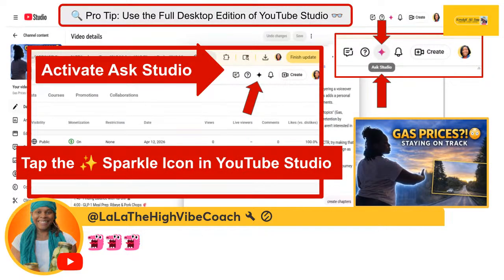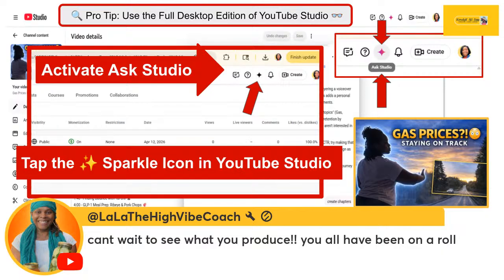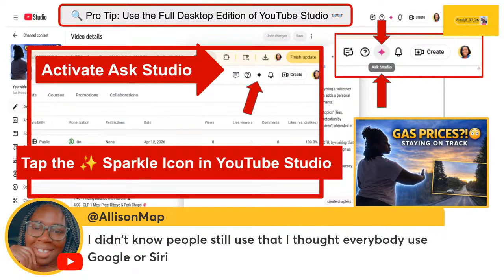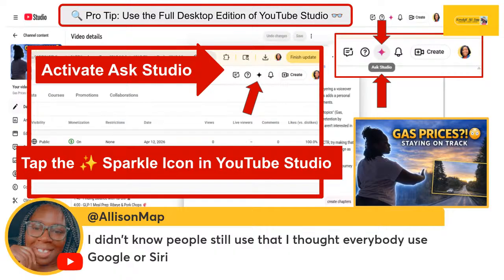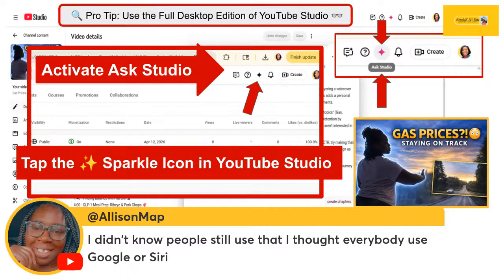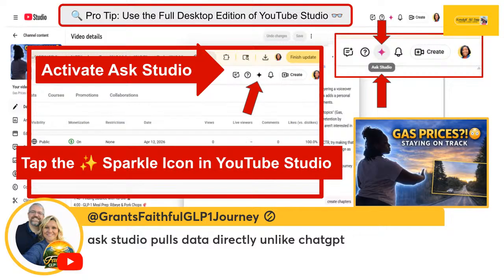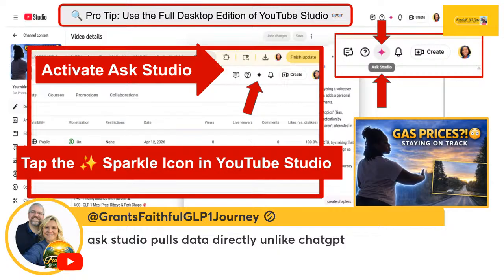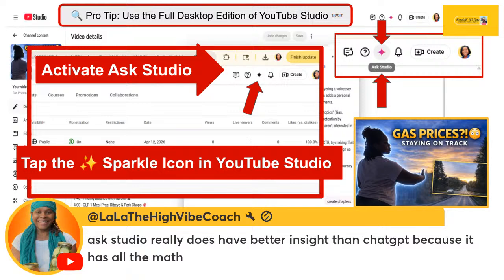YouTube AI Made My Thumbnail… And It Worked! | Ask Studio Hack 😳| ShopTalk Ep. 96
I used YouTube’s Ask Studio AI to create a thumbnail concept using my own photo… and then tested it against what I would normally create. No guessing. No outside tools. Just YouTube showing me what it thinks will perform 🤖  I used Ask Studio AI to break down my channel performance, generate title ideas, and even help create a thumbnail concept using my own photo.

In this live, I’m breaking down:
✨ How Ask Studio helps generate thumbnail ideas
✨ How to use AI to improve your CTR (click-through rate)
✨ The difference between what we create vs what AI suggests
✨ How to use YouTube Studio as your built-in growth coach

This is one of the easiest ways to start improving your packaging without spending money on extra tools.I used Ask Studio AI to break down my channel performance, generate title ideas, and even help create a thumbnail concept using my own photo.

No outside tools. No guessing. Just YouTube’s built-in AI showing what works (and what doesn’t) 🤖📊

In this ShopTalk episode, I’ll show you:

How Ask Studio AI works inside YouTube Studio
How to use it to improve titles and CTR
How it can help guide your thumbnails and strategy
What YouTube is actually telling you about your channel performance

If you’re trying to grow on YouTube right now, this is one of the most underrated tools you can start using for free.

👇🏾 Drop your CTR or last video performance in the chat and we’ll break it down live.